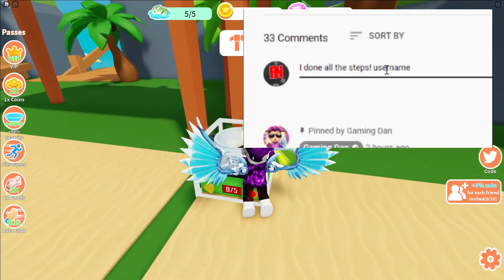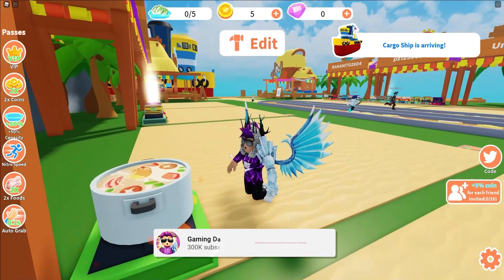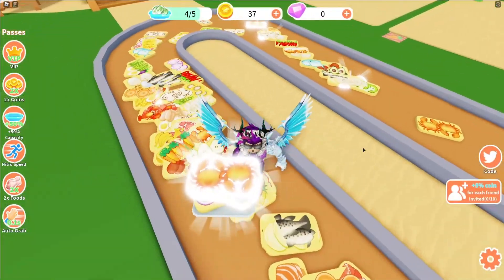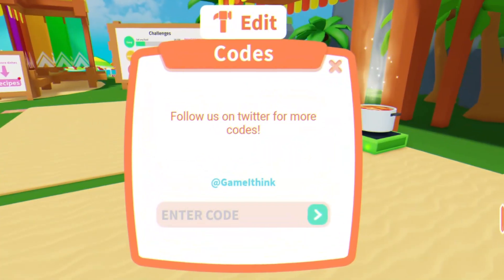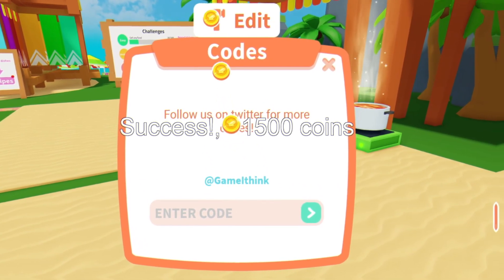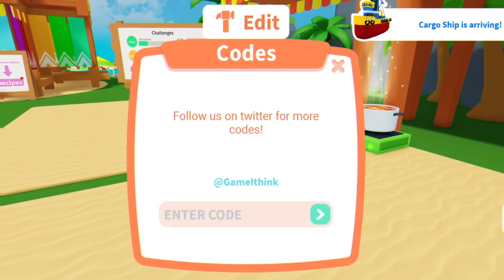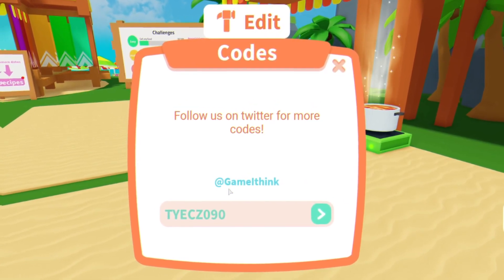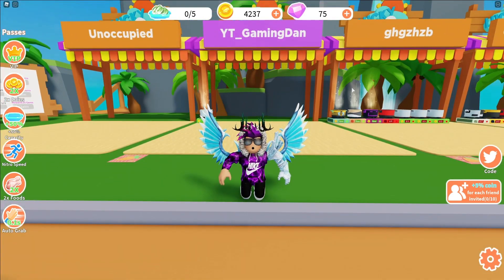(2021) ALL *NEW* SECRET OP CODES! Cooking Simulator Roblox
In this video I will be showing you awesome new working codes in cooking simulator for 2021!